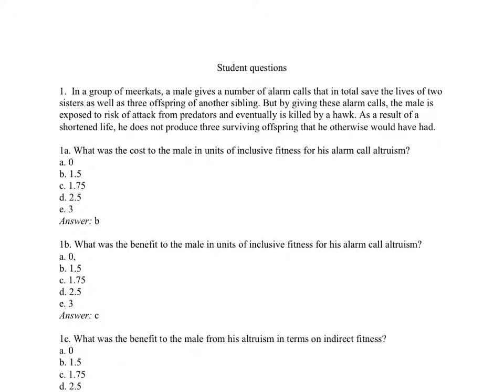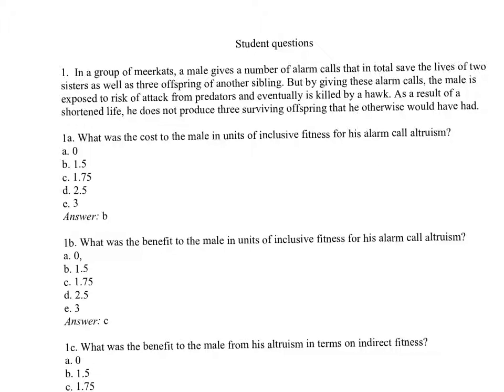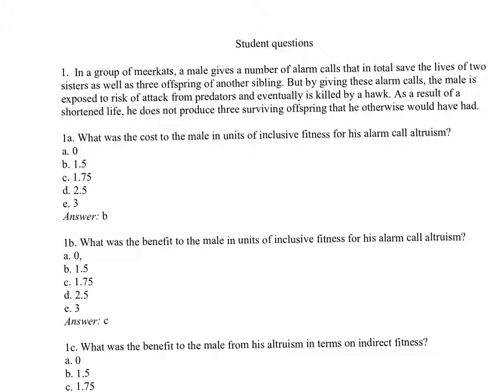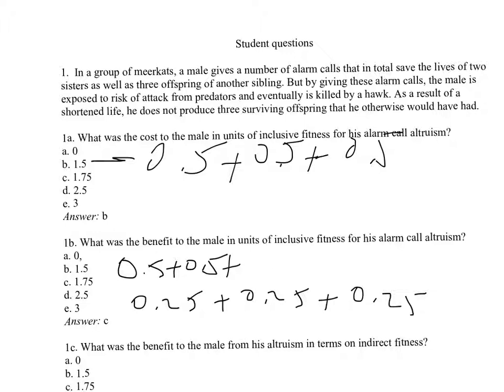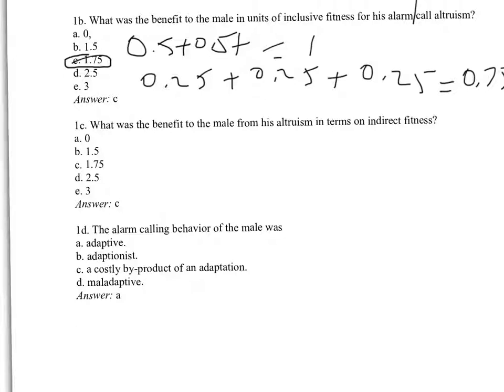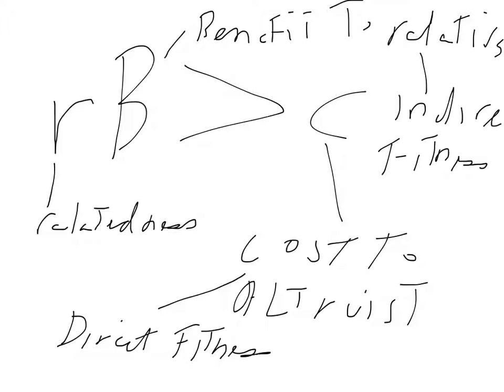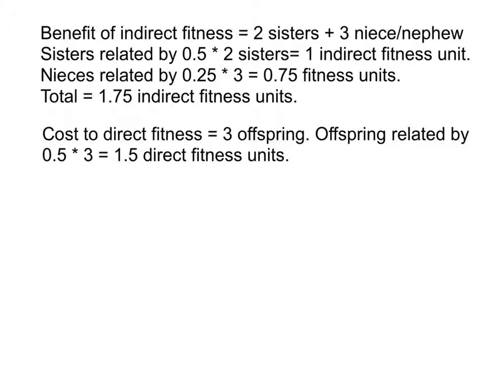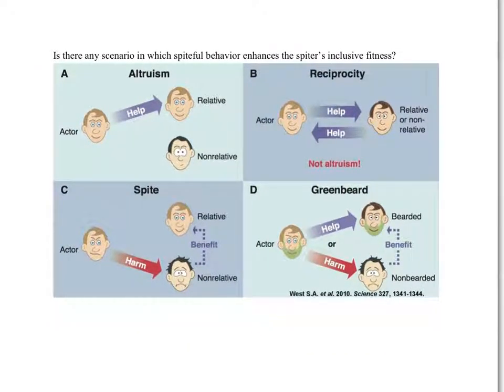student questions answers